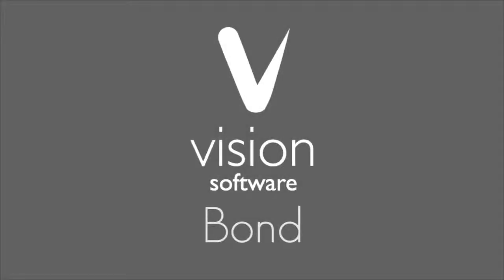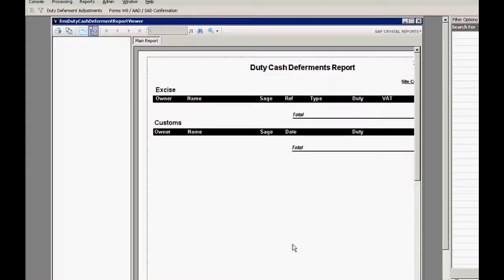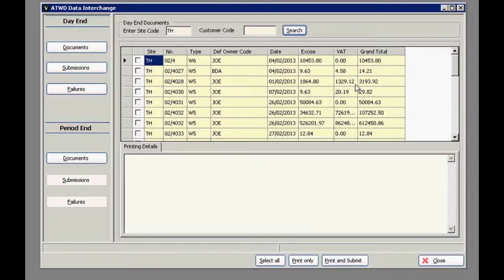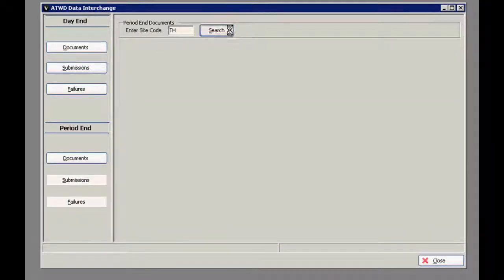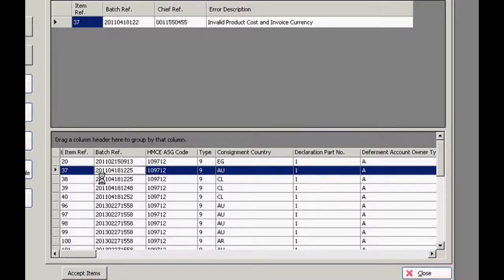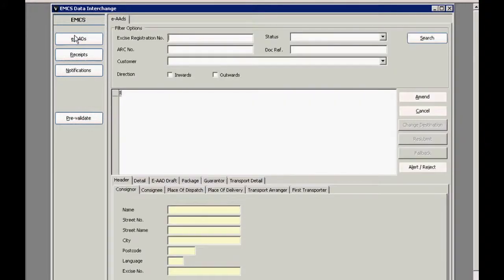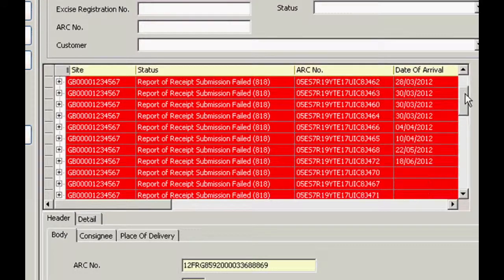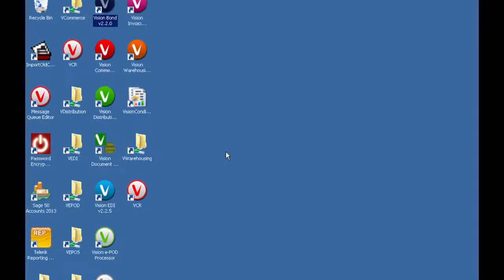Vision Bond software demo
Vision's Bonded warehouse management software was designed as an optional module for the Warehousing program, but functions just as effectively as an autonomous application that links seamlessly into your ERP solution.

Bond was intended to cater for companies who store goods in a duty suspended state, be it excise or custom's duty, and thus have a legal requirement to report to HMRC.

The bonded warehouse software removes the stress from the production of reports required for HMRC, as these are provided in a fully-automated HMRC calculation and reporting tool. This tool now utilises the full EDI capabilities of HMRC, reducing your paperwork and hours spent on the process, which in turn increases the time you can dedicate to the running of your business.